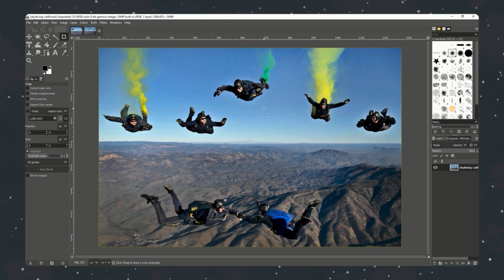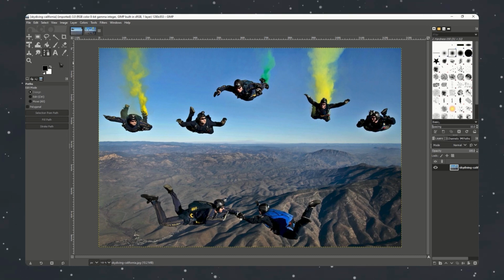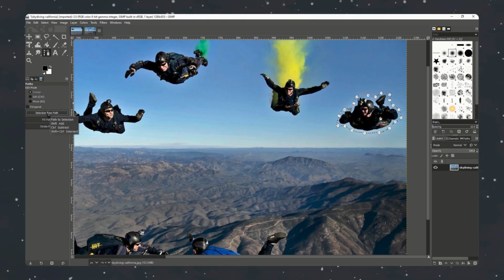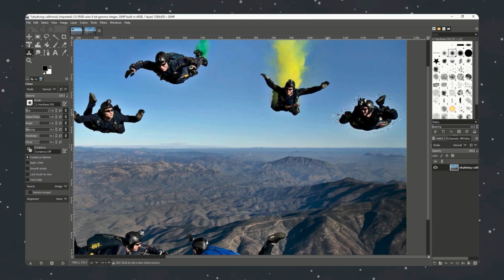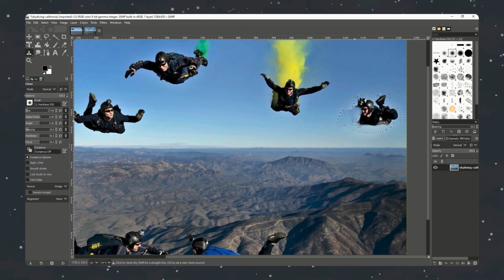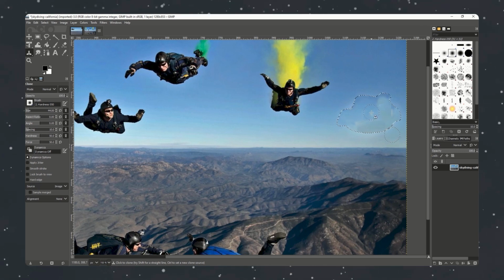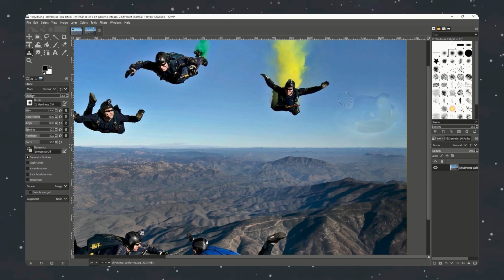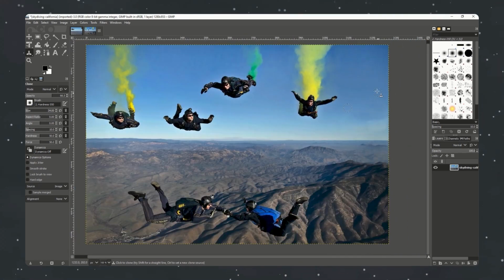How To Remove Anything From Photos In GIMP - Step By Step (2026)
Learn how to effortlessly remove unwanted objects or blemishes from photos using GIMP in this comprehensive 2026 tutorial.